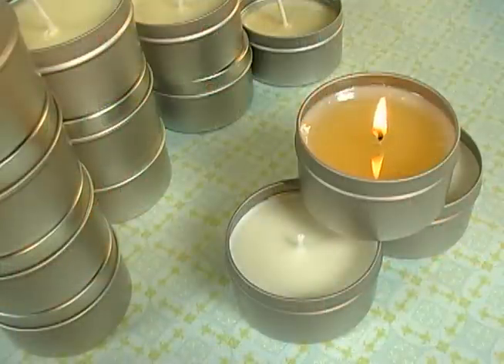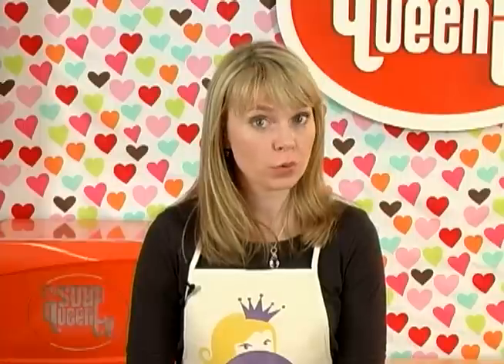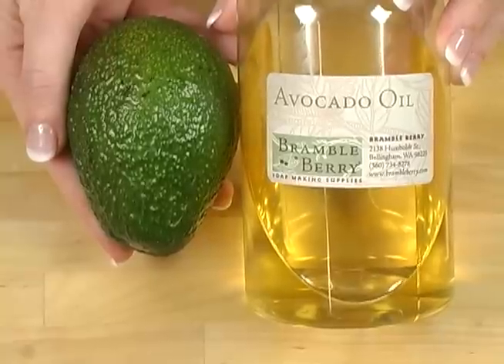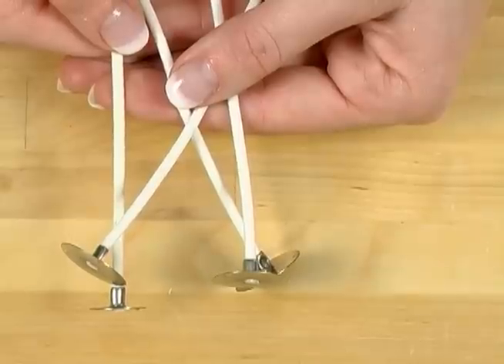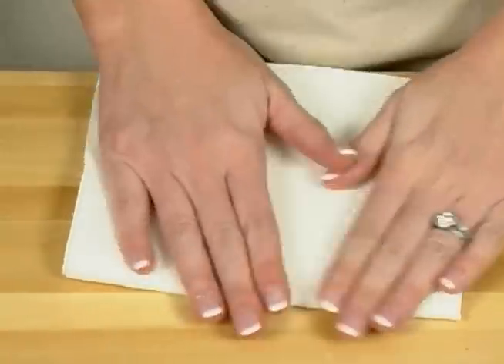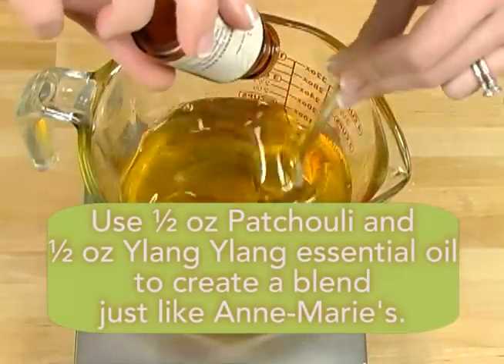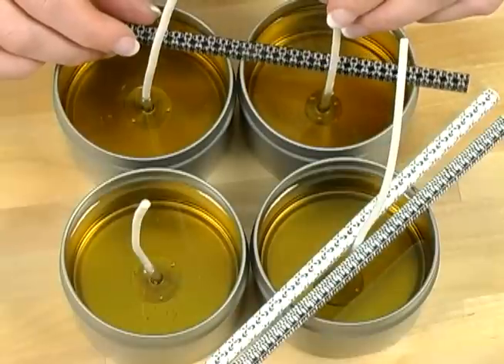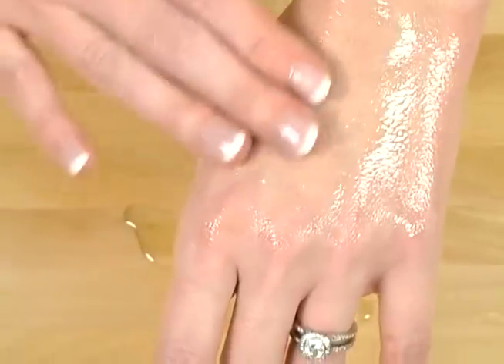How To Make DIY Massage Candles - Easy Candle Making Tutorial | BrambleBerry.com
Learn how to make luxurious massage candles with this simple tutorial! These candles are made with skin-safe soy wax, essential oils, and nourishing butter, perfect for a soothing massage.

Whether you're making them for yourself or as a gift, this DIY project is easy and fun. Follow along as Anne-Marie from Bramble Berry shows you how to create these relaxing candles at home. Watch now and start making your massage candles!

☑️ Recipe:
4 oz Container Soy Wax (Nature Wax C-3)
1 oz Deodorized Cocoa Butter
4 oz Avocado oil
5 oz Shea butter
.5 oz Ylang Ylang Essential Oil
.5 oz Patchouli Essential Oil
4 - 6 oz candle tins with lids
4 wu 250 wicks

☑️ Please note: The ingredient list contains a typo —it should read 1 ounce of Cocoa Butter. If you use 4 ounces, your massage candle will be a little softer but will still work wonderfully.

This video is about How To Make DIY Massage Candles - Easy Candle Making Tutorial. But It also covers the following topics:

How To Make Candles For Massage
Relaxing Candle DIY
Best Massage Candle Recipe

Video Title: How To Make DIY Massage Candles - Easy Candle Making Tutorial | BrambleBerry.com